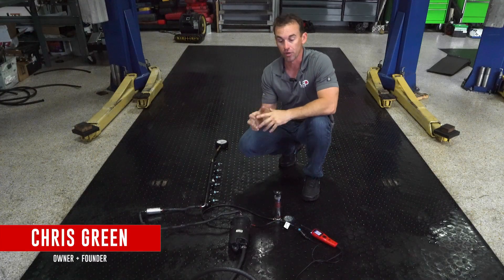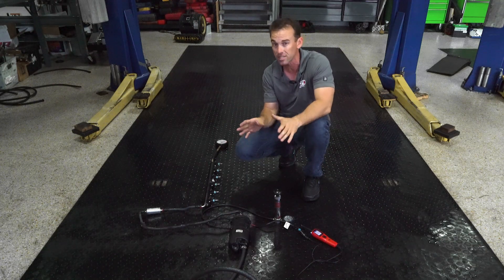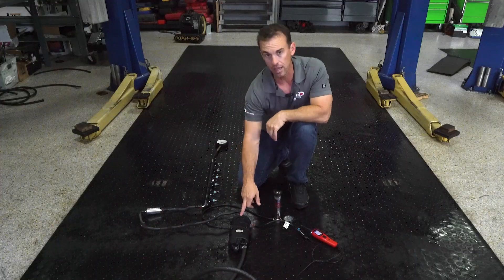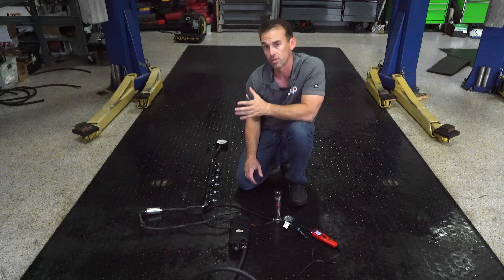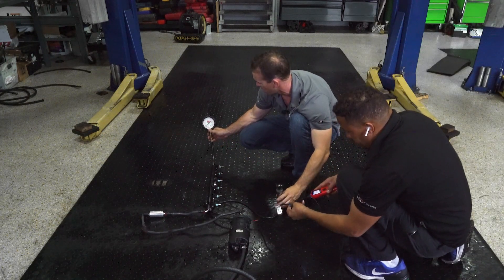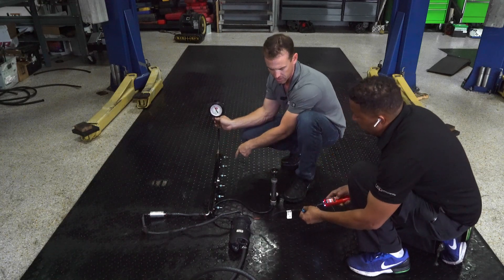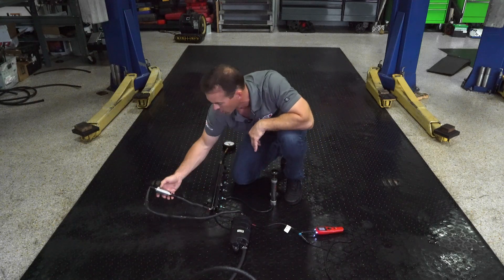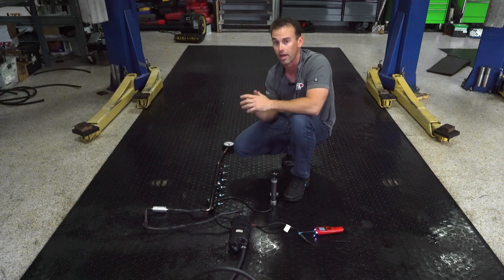Mercury Verado Fuel System Explained!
Join Chris Green, owner of USP Marine + USP Motorsports, as he explains the in's and out's of the Mercury Verado fueling system. With over 20 years in engine knowledge, he goes over all the components involved to fuel your four-stroke Mercury outboard engine. Pictured in the video is a Mercury Verado 350/400 system, but all of the engines follow suit with the same type of design. Understanding the function of this fuel system can help you out diagnosing issues such as fuel starvation, poor throttle response, codes, limp mode issues, and more!

❓ Have questions about your boat setup? Reach out to one of our captains. We sell a variety of products from SIMRAD, Fusion, JL Audio, Raymarine, Garmin, Lenco, Bennet, and more on our